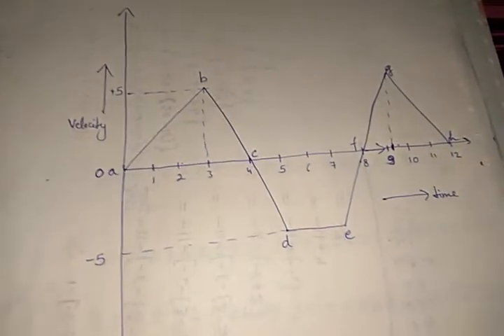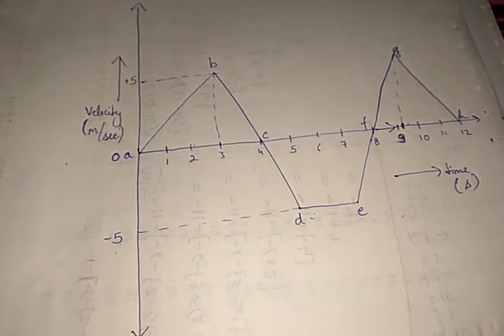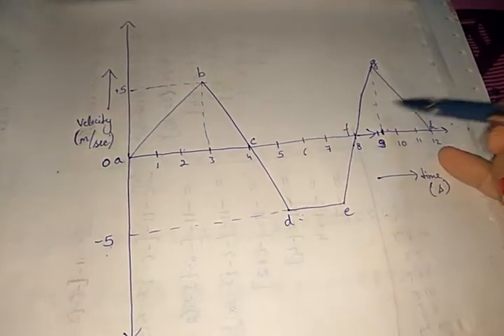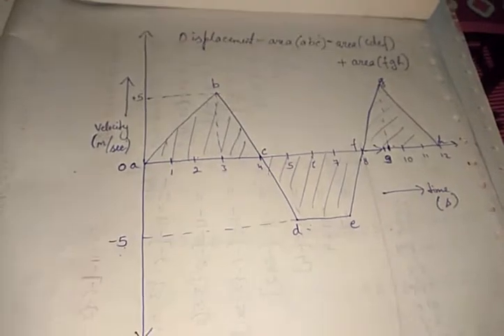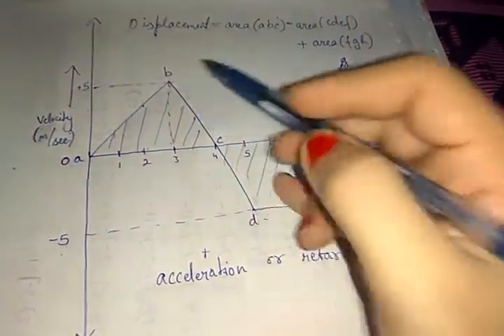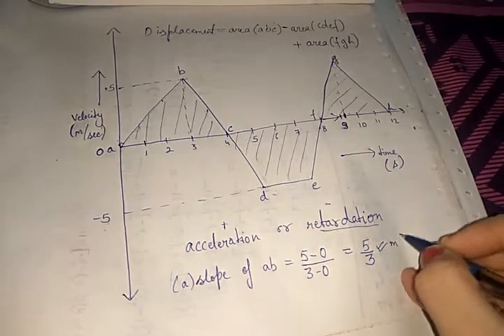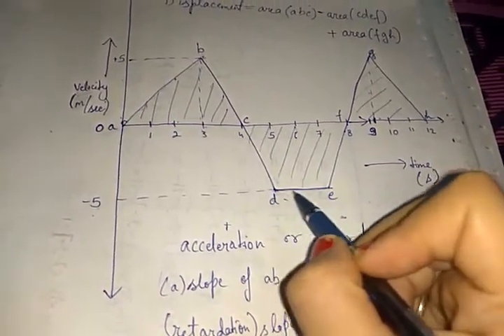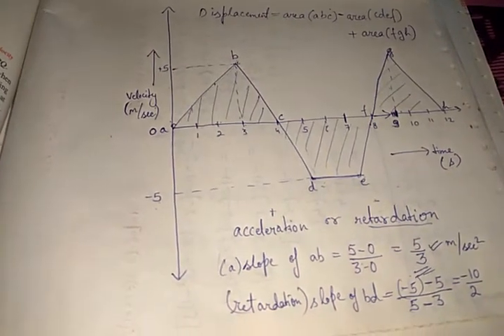Physics Lecture (Class IX)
Description of Velocity-Time graph from Selina Physics ICSE